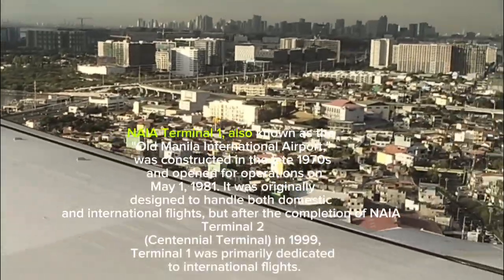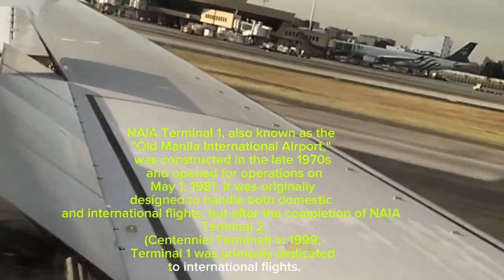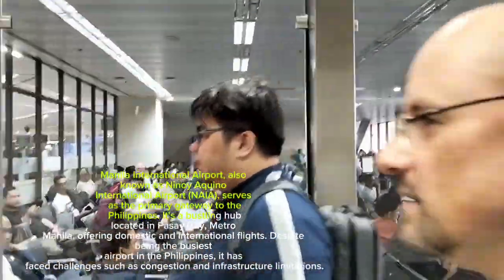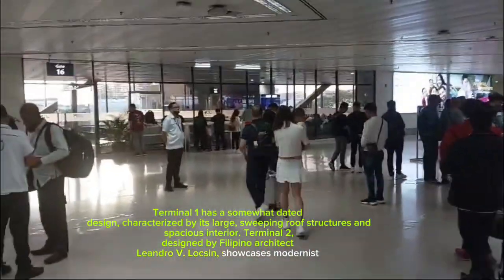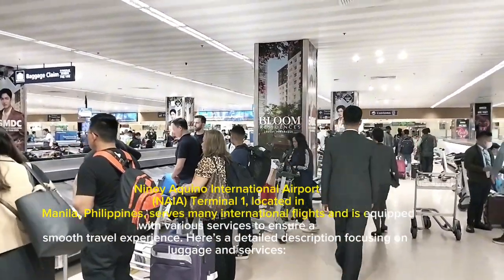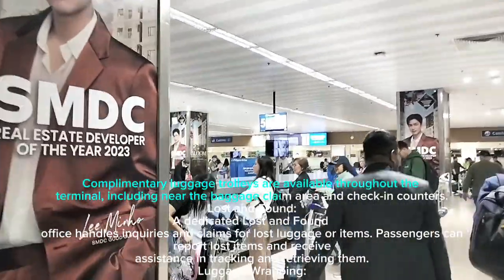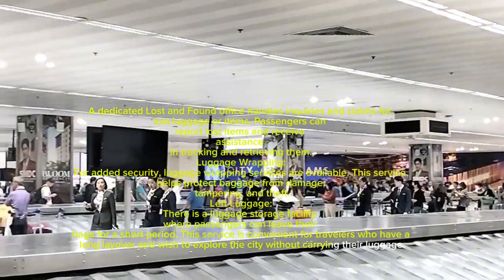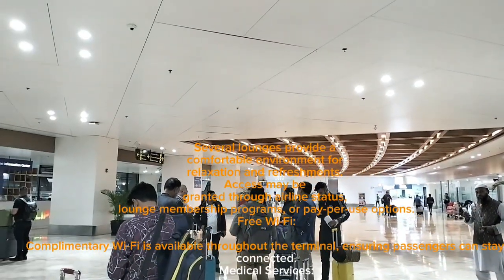ninoy aquino international airport terminal 1 } walking tour } Quick Tour of Manila's Airport } 4k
Ninoy Aquino International Airport (NAIA) Terminal 1, located in Manila, Philippines, serves many international flights and is equipped with various services to ensure a smooth travel experience. Here’s a detailed description focusing on luggage and services:

Luggage Services at NAIA Terminal 1
Baggage Claim:

After disembarking, passengers proceed to the baggage claim area where luggage is delivered via conveyor belts. The area is clearly marked and equipped with multiple carousels to handle high passenger volumes.
Baggage Assistance:

Porters are available to assist with luggage for a fee. They can help with transporting bags from the baggage claim area to the exit or transportation options.
Baggage Trolleys:

Complimentary luggage trolleys are available throughout the terminal, including near the baggage claim area and check-in counters.
Lost and Found:

A dedicated Lost and Found office handles inquiries and claims for lost luggage or items. Passengers can report lost items and receive assistance in tracking and retrieving them.
Luggage Wrapping:

For added security, luggage wrapping services are available. This service helps protect baggage from damage, tampering, and theft.
Left Luggage:

There is a luggage storage facility where passengers can leave their bags for a short period. This service is convenient for travelers who have a long layover and wish to explore the city without carrying their luggage.
Other Services at NAIA Terminal 1
Customer Service:

Information desks are strategically located throughout the terminal, offering assistance with directions, flight information, and other inquiries.
Currency Exchange and ATMs:

Multiple currency exchange counters and ATMs are available for passengers needing local or foreign currency.
Food and Beverage:

The terminal features a variety of dining options, ranging from fast food outlets to sit-down restaurants, offering local and international cuisines.
Shopping:

Duty-free shops and retail stores are available, selling a range of products including electronics, cosmetics, souvenirs, and more.
Lounges:

Several lounges provide a comfortable environment for relaxation and refreshments. Access may be granted through airline status, lounge membership programs, or pay-per-use options.
Free Wi-Fi:

Medical Services:

Warning ⚠️
DISCLAMIER :
We utilize specific materials under the "fair use" provisions of Section 107 of the Copyright Act (1976) for purposes like critique, commentary, news, teaching, scholarship, and research—this is not professional advice. Use discretion when applying this information, assuming full responsibility for your actions, as it is not a substitute for professional services. We disclaim liability for any damages arising from actions taken based on this video. By watching, you agree to these terms and platform policies.

into 00:00
01:06 arrival
06:30 immigration
03:05 outside

your quite
manila airport Arrival terminal 1 MNL 2024
NAIA Terminal 1- arrival area : walk tour
manila airport Arrival international connection flight
Departure at ninoy Aquino international Airport terminal 1
ninoy aquino international airport terminal 1 arrival,
ninoy aquino international airport terminal 1 arrival area,
ninoy aquino international airport terminal 1 to terminal 2,
ninoy aquino international airport terminal 1 to terminal 3,